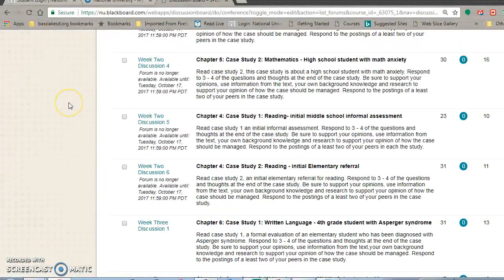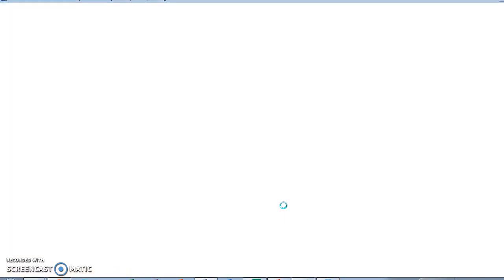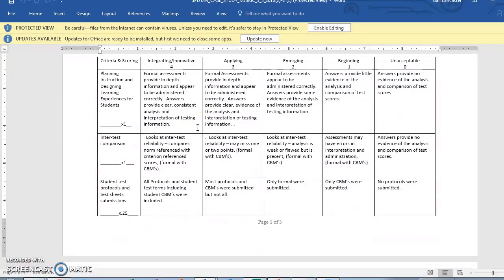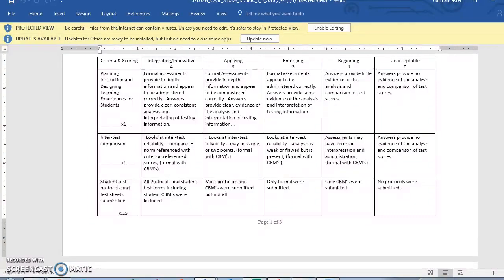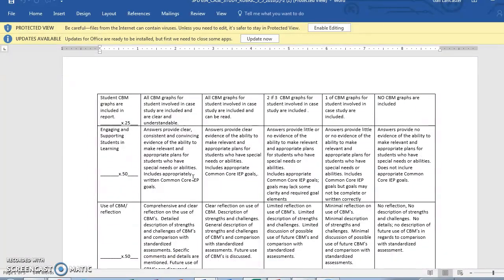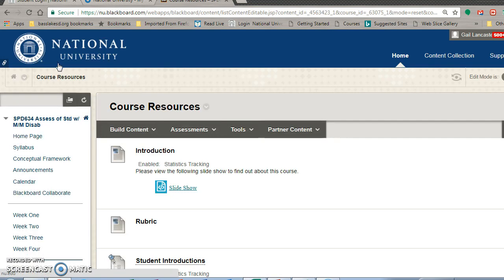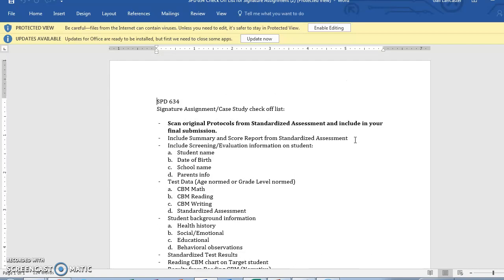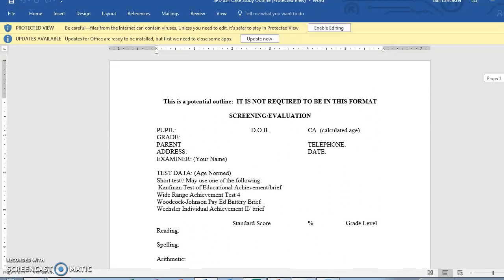Week #4 and Signature Assignment Hints